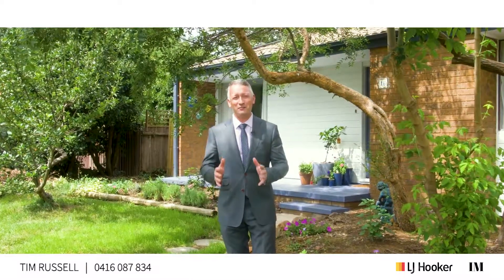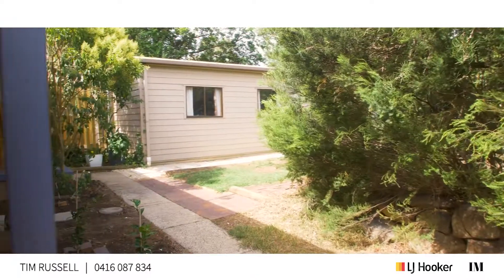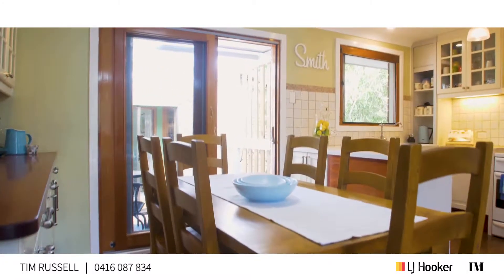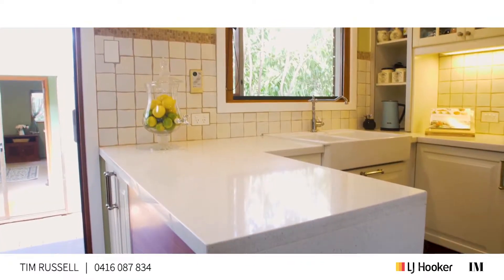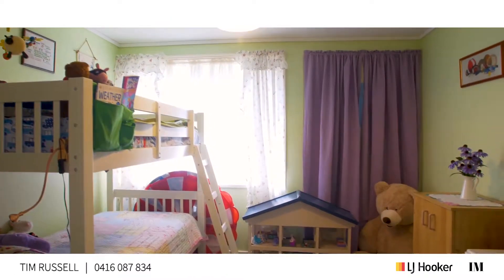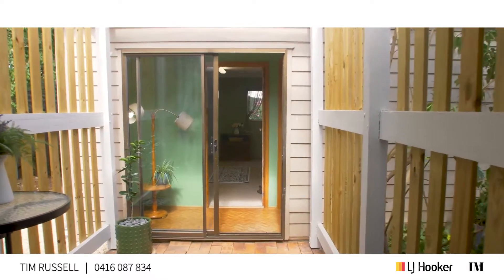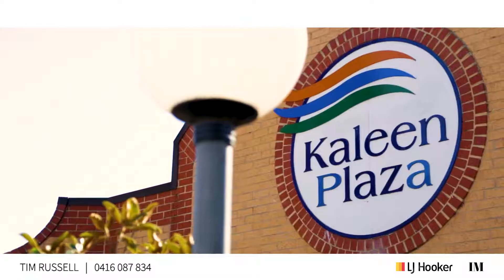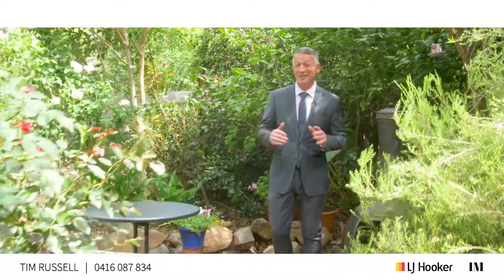16 Onkaparinga Crescent KALEEN